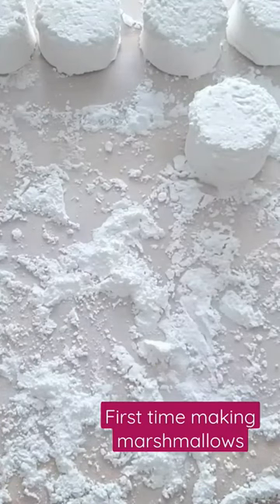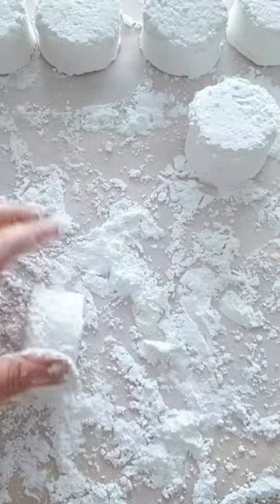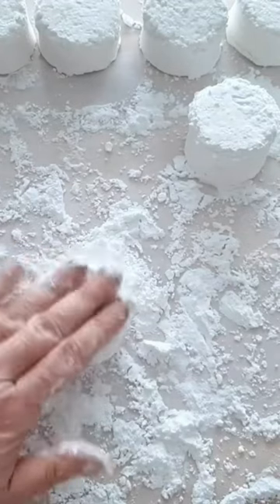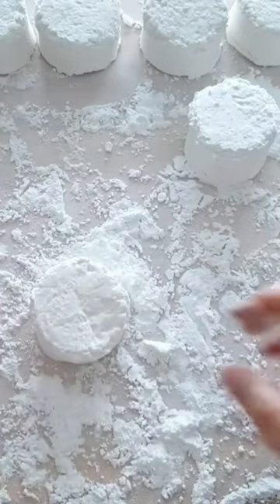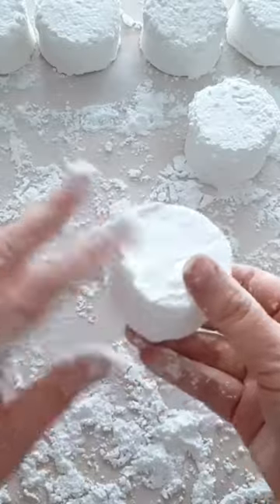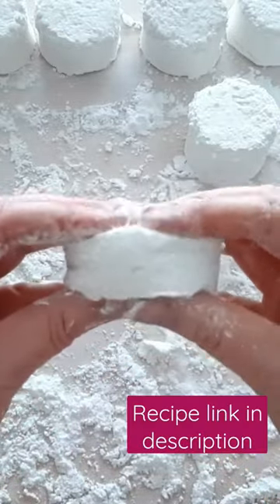First time making marshmallows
Create your own smores with digestive biscuits, marshmallows and chocolate ganache! These are the marshmallows I made as part of the technical challenge from week 6 of the Great British Baking Show.

S'mores are not a huge deal in the UK, until in North America, so I was pleasantly surprised to see them as Paul's technical challenge for the Bake Off. I have always wanted to have a go at making marshmallows so find out how this recipe turned out and what I thought of it in this episode of Bake Angel takes on The Great British Bake Off!

My dairy free modified version of this recipe: COMING SOON